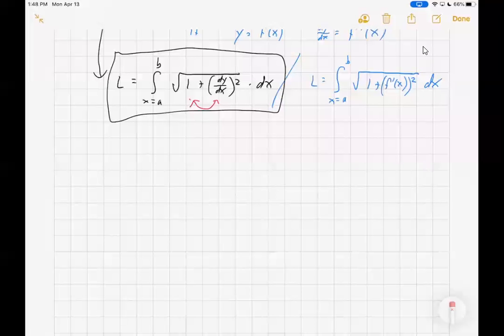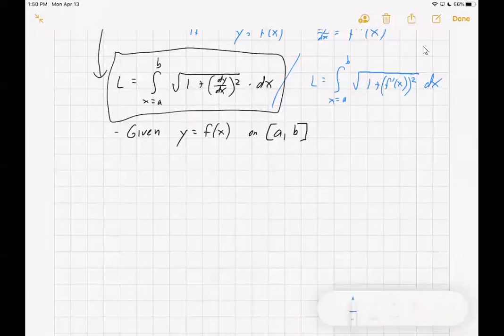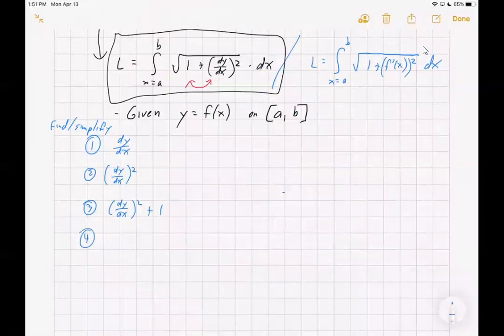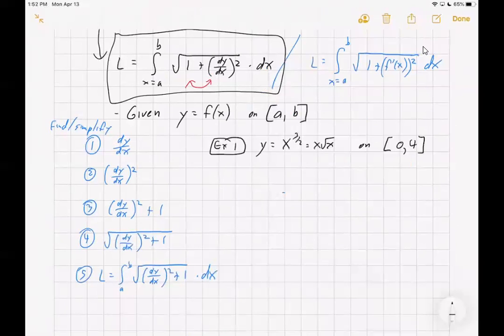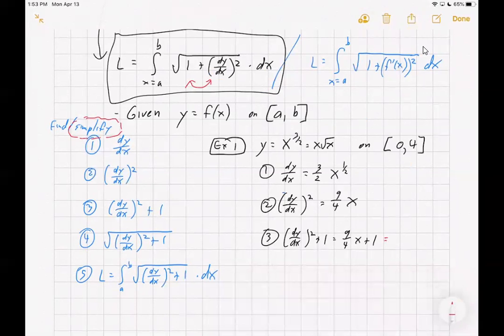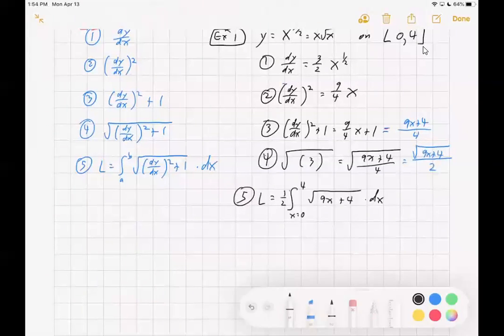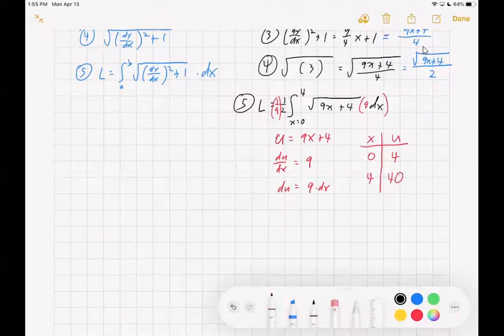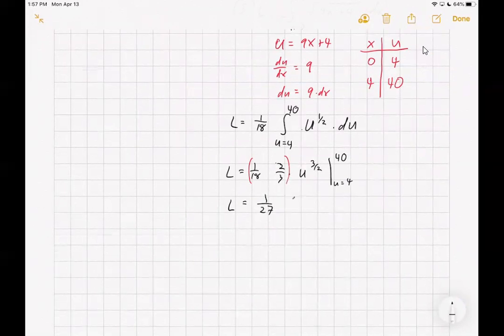Arc Length Examples Part 1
This steps through an arc length problem that can use the fundamental theorem of calculus.